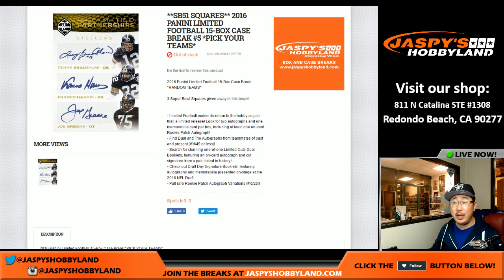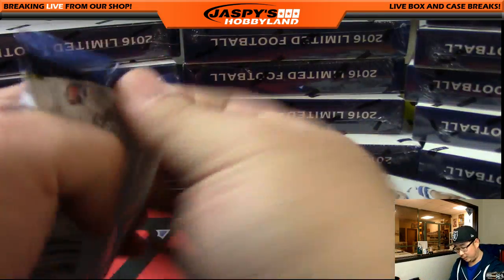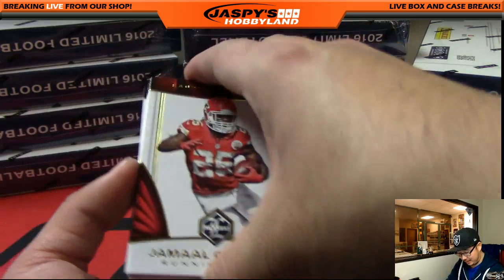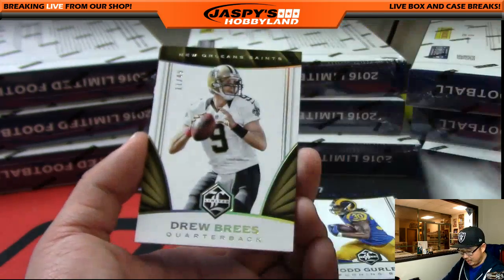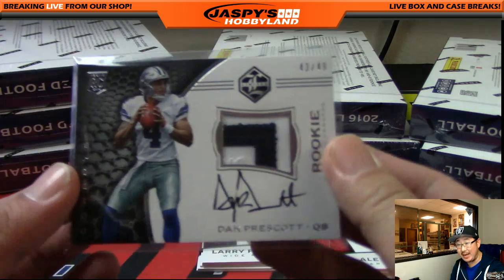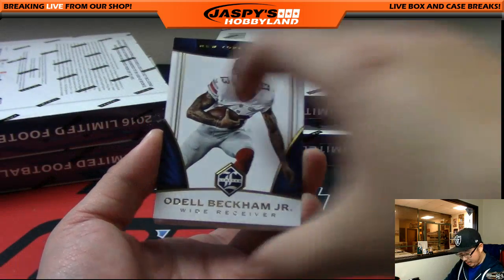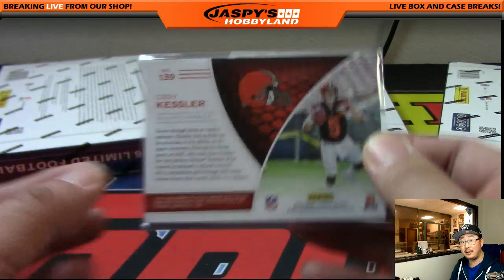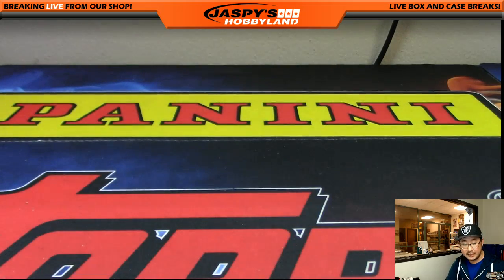01/27/17 [15Box PICK YOUR TEAM] #5 - 2016 Panini Limited NFL Football